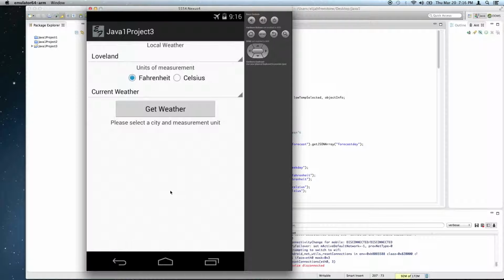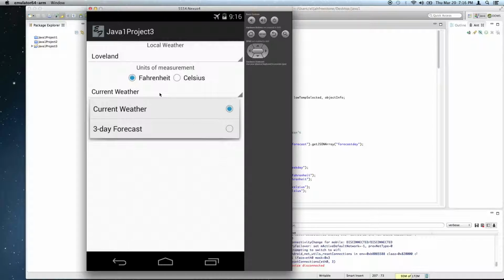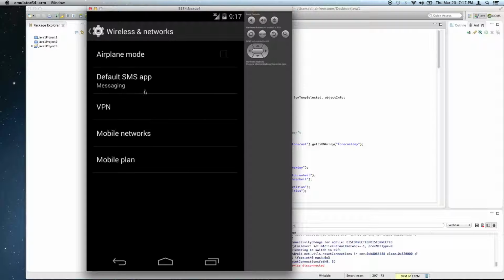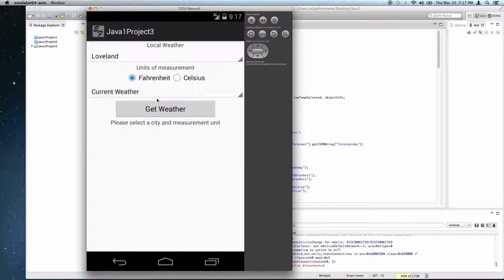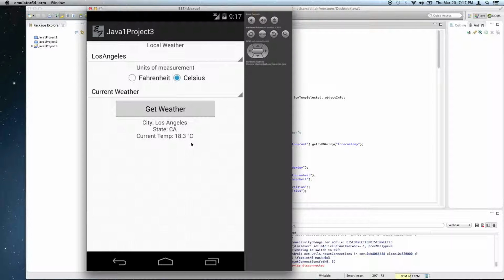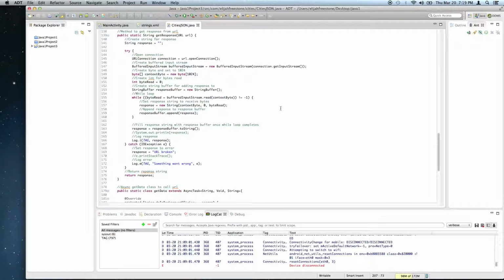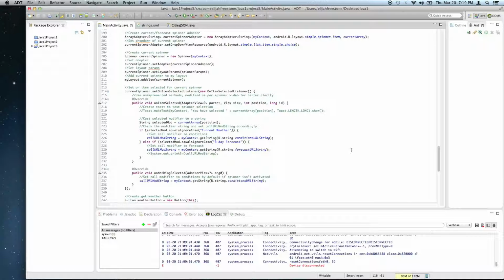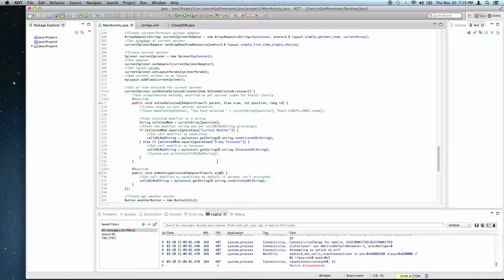Java 1 Week 3 Review